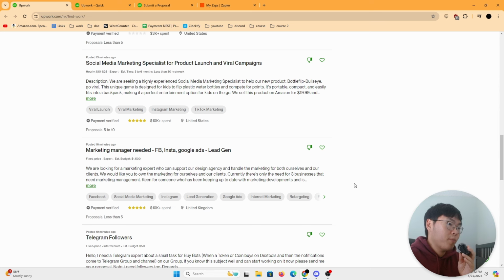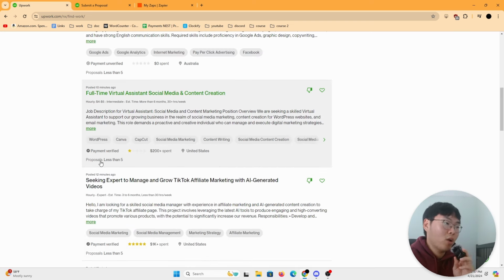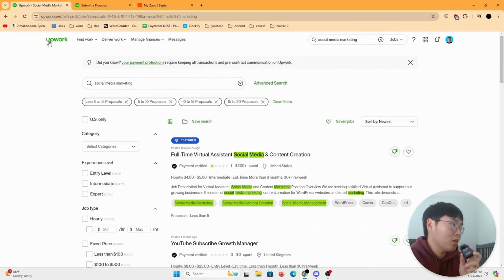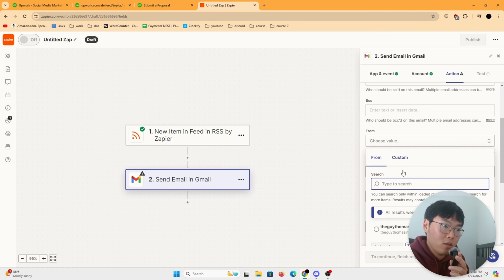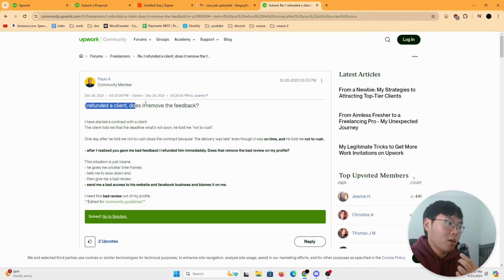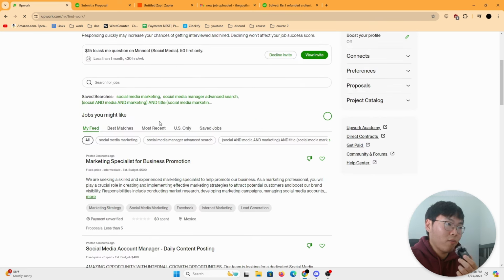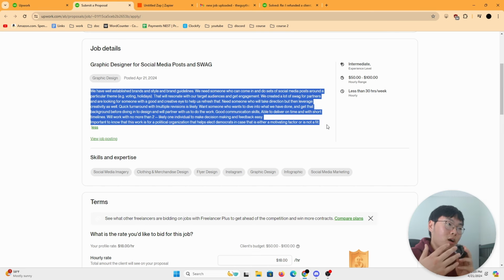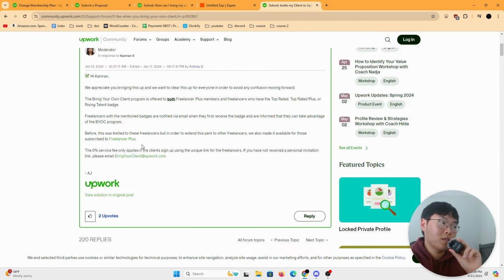weird upwork hacks that ACTUALLY work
Maybe this makes me a "guru" but I just can't give away everything I know for free, I'm sorry. I want to help people, but trying to help everybody requires a lot more time, effort, and energy than I initially thought. And doing everything for free just took time away from me running my own agency and I wasn't really able to help people because I was just giving 1 sentence answers to very complex and complicated questions.

So, I created The Mogul thinking that it would be better to FULLY help 1 person, than to partially help 100 people. Everything, all in one place to help someone succeed to the best of my ability while getting paid for my work. I'm pretty confident I can bring anyone success as long as they are willing to put in the effort on their end. If you watched my free videos on YouTube, imagine the value I would give you if I was actually getting paid.